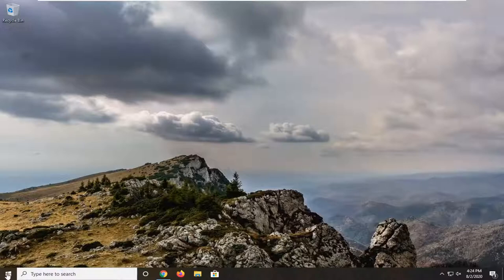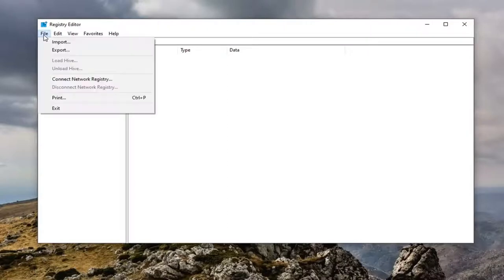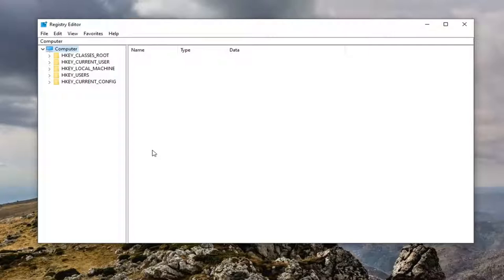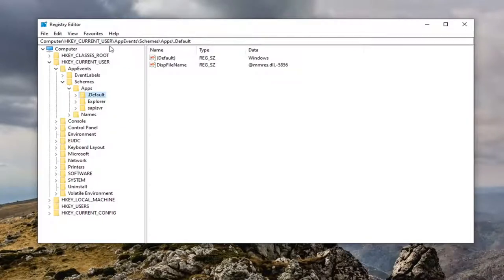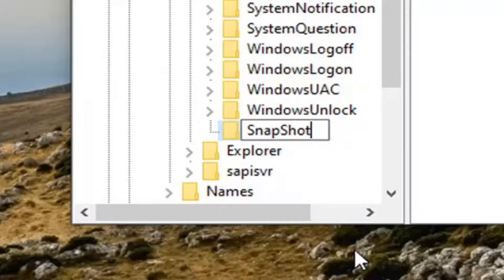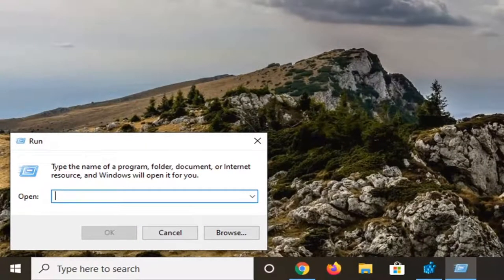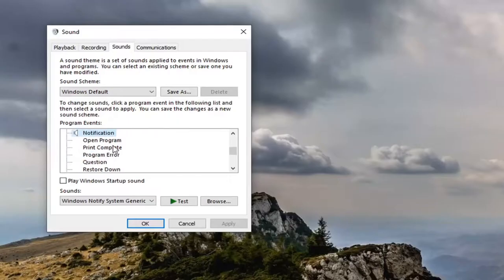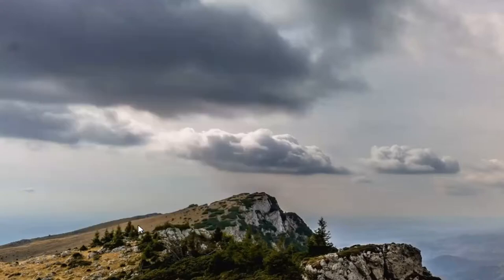How to Enable Sound Alert for Screenshots on Windows 10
Run field: rundll32.exe shell32.dll,Control_RunDLL mmsys.cpl ,2

You can add a sound to the Print Screen Key so that every time you press it to capture a screen sound, it will make noise on your Windows 10 PC. Now, you don’t need to run any special program or software for capturing your Desktop. Press the Print Screen key and Windows will capture a screenshot and save it. If you wish to create a sound alert for the screenshots you take, you can do so easily.

Windows 10 allows users to take a screenshot with the Win+PrintScrn keyboard shortcut. This feature saves a full-screen screenshot to the Pictures library and when the screenshot is captured, the screen flashes to indicate that a screenshot has been taken. If you’re not a fan of the screen flashing and would instead like a sound alert, you can enable it.

In Windows, there are several ways to capture a screenshot without using third party tools. You can either use Snipping Tool, or good old PrintScreen key. But PrintScreen has always been a silent event - there is no sound, no visual indication that the image was captured to the clipboard. This changed with Windows 8 and Windows 10: in these OSes, if you use the Win + PrintScreen keyboard shortcut to take a screenshot, it dims the screen. But what if there was a sound played? Well it turns out Microsoft coded a hidden feature. You can assign a sound to the PrintScreen screenshot! Let's see how it can be done.